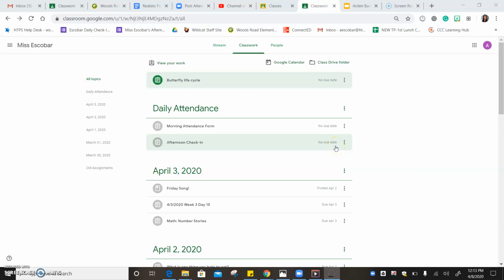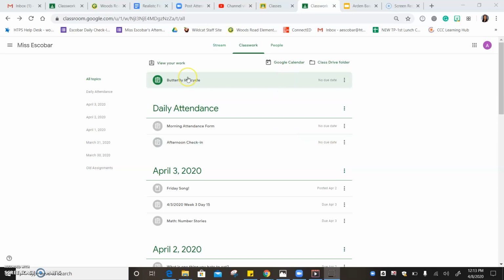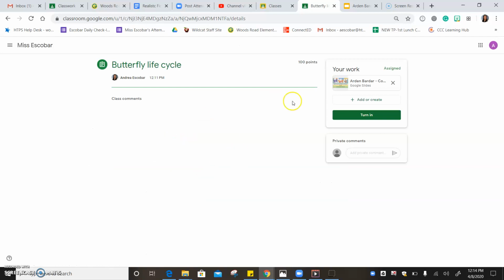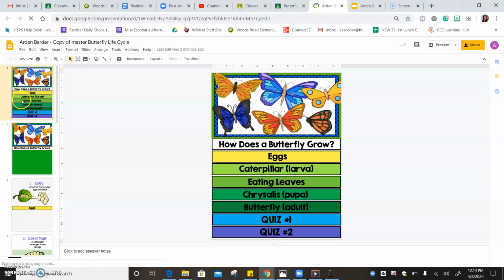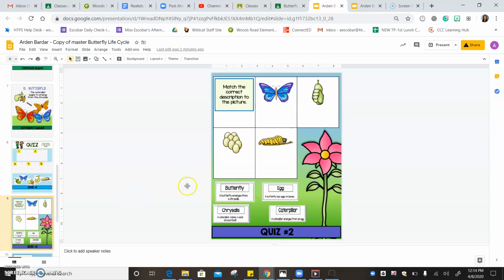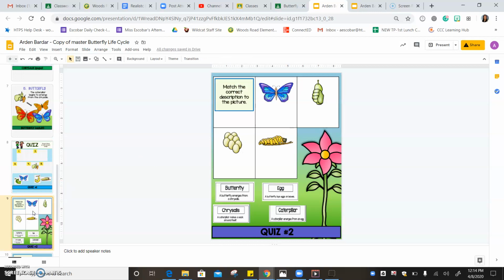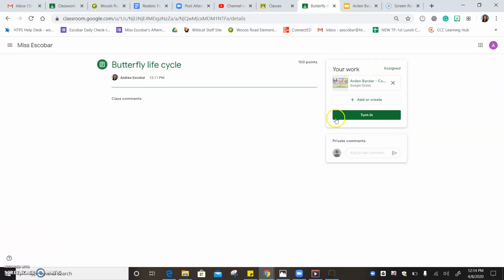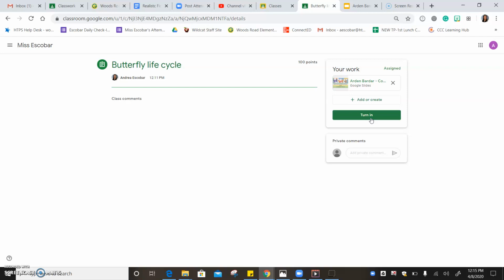Interactive Google Slides